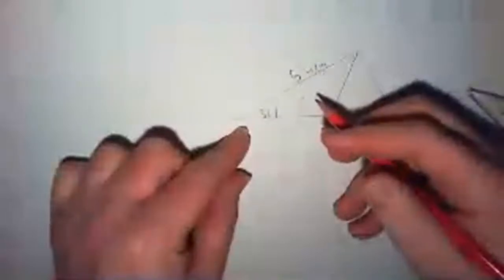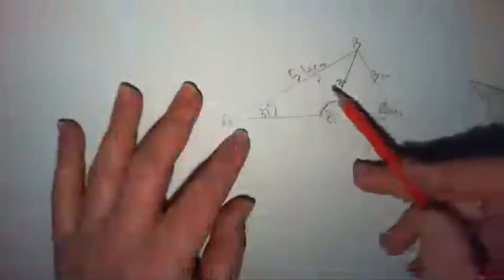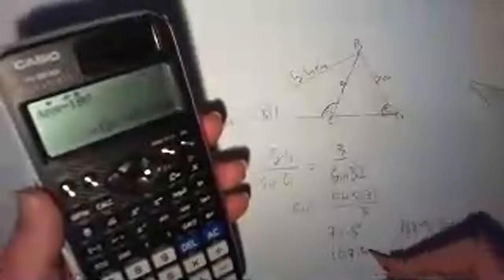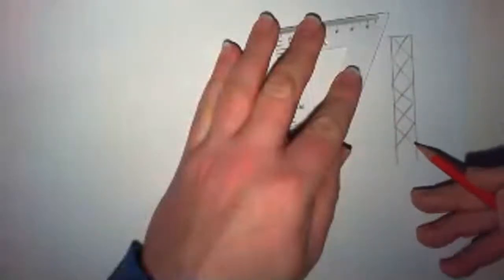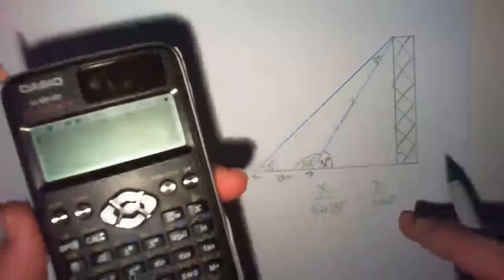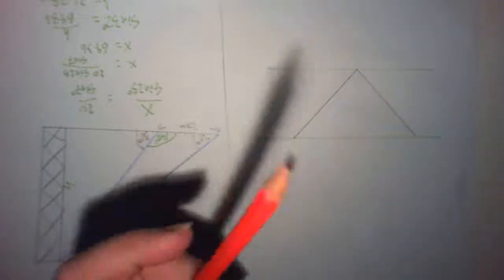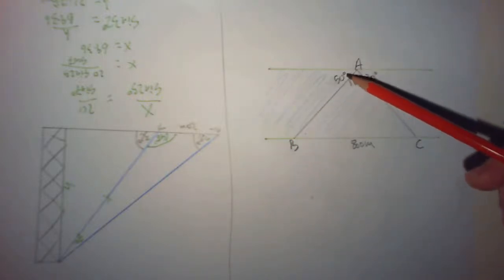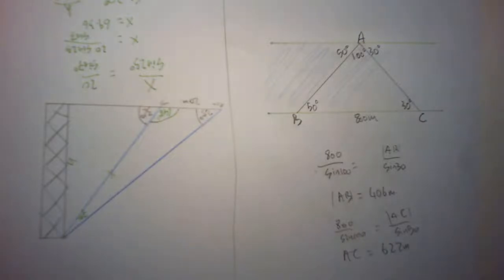5th yr Maths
Section 3.4
harder Sine rule